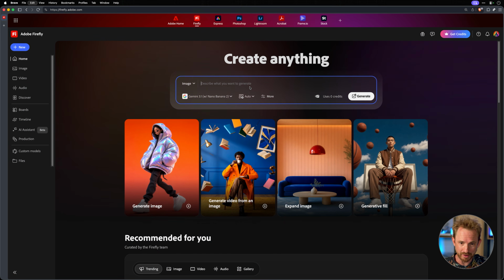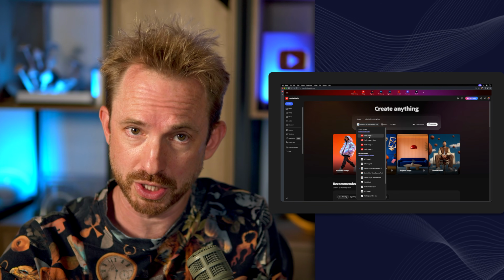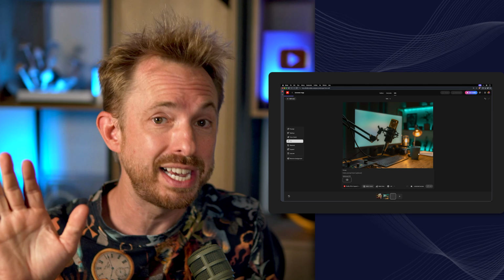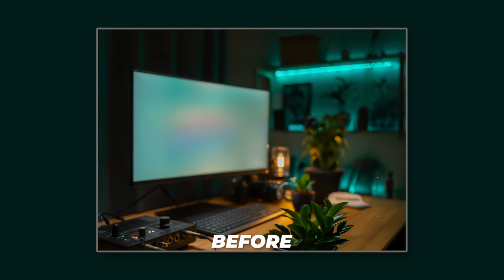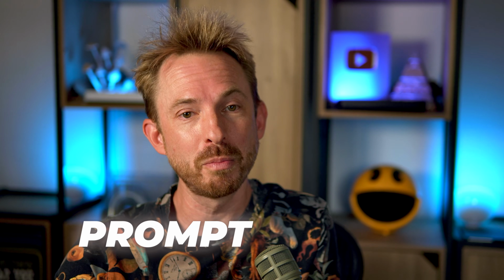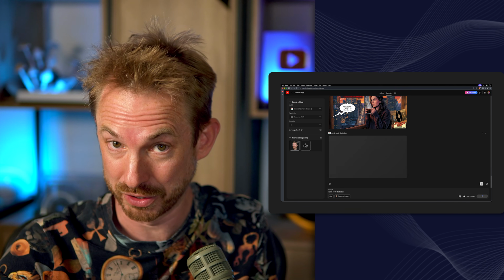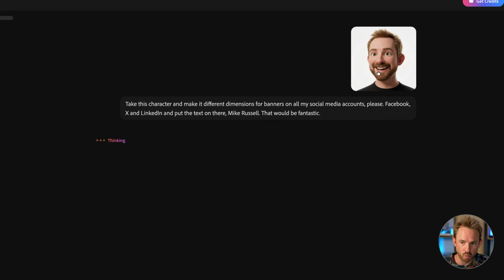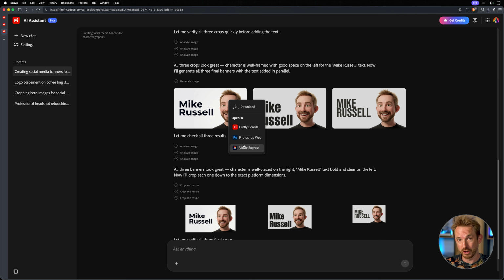Adobe Firefly AI Image Generator - Detailed Test, Review & Results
You think Adobe Firefly is just an image generator. In 2026, it's quietly become something much bigger.

Most creators still think of Firefly as a text-to-image tool. This video resets that. We break down what Adobe Firefly actually is now: a commercially-safe creative studio built for people who publish for a living. We walk the six ways it creates for you, from Boards and video to image editing, image generation, music, and voice, then look at where the new Firefly AI Assistant is heading.Try Adobe Firefly

0:00 Video start
0:28 What is Adobe Firefly?
0:58 Is Adobe Firefly commercially safe?
1:28 Good vs bad prompt
2:10 Formula for prompting
2:42 What models are available inside Adobe Firefly?
3:58 Editing tools inside Adobe Firefly
7:54 Prompt to edit
9:25 Firefly Boards
10:43 Firefly AI Assistant
12:39 Connections to other tools

My company specialises in high quality audio and video productions. Whether it's jingles, voice overs or high end radio imaging - we have got you covered! Check our work below:

👋 About Mike